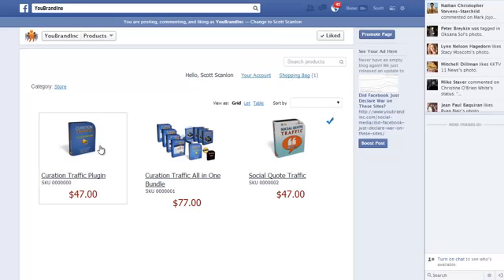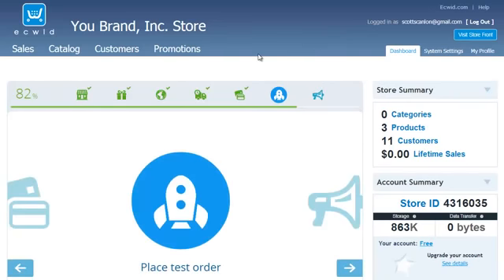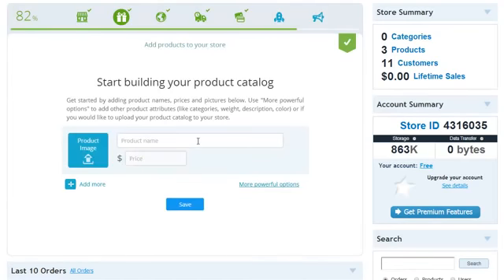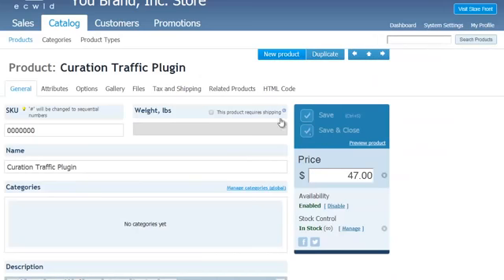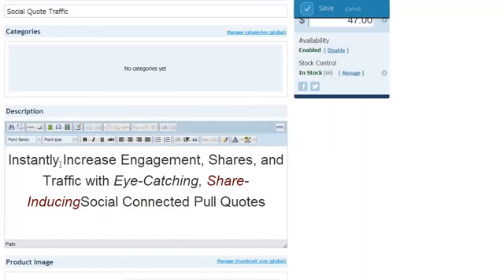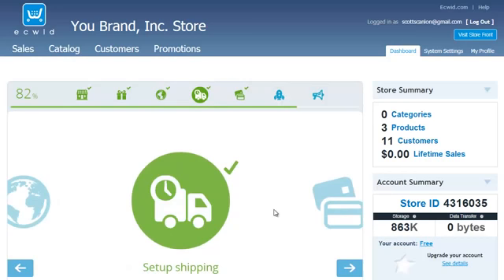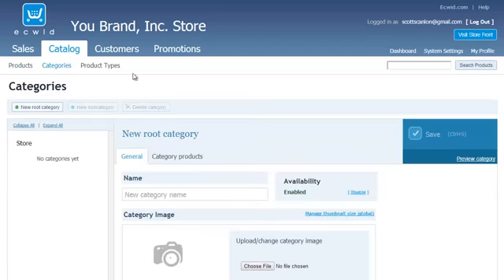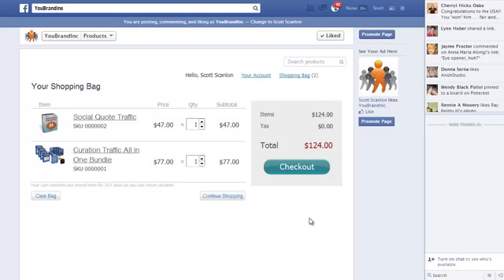Setting Up a Store on Facebook to Sell Products